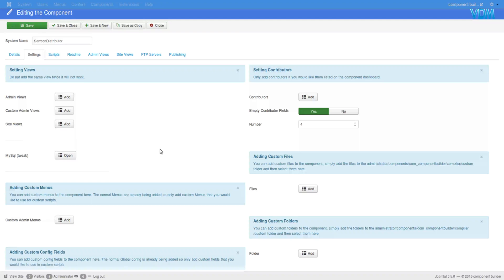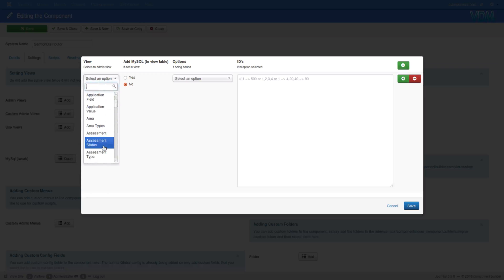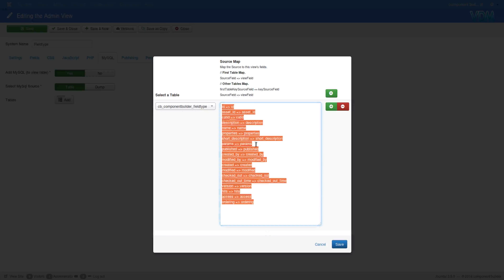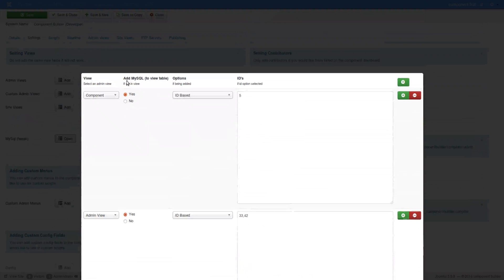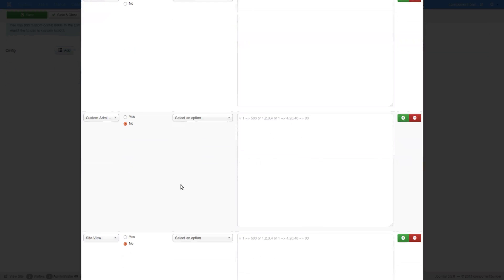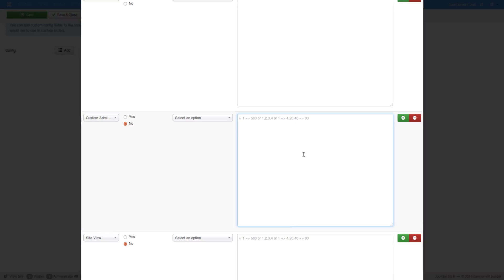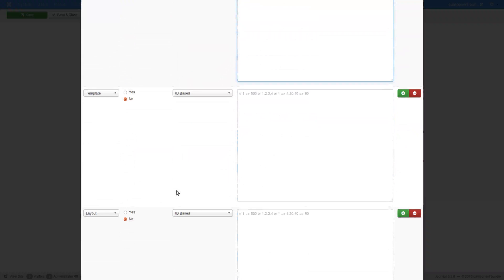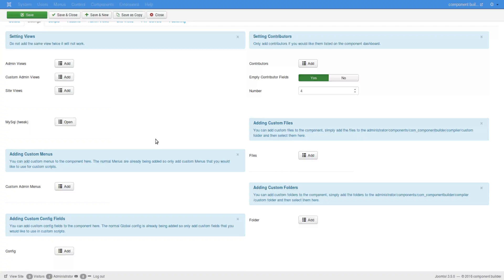Tweaking MySQL Demo Data